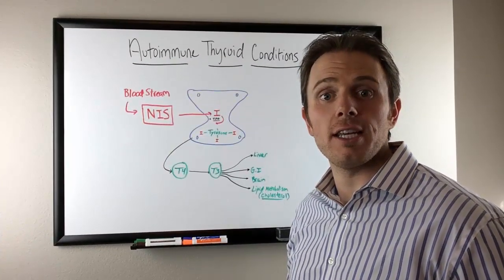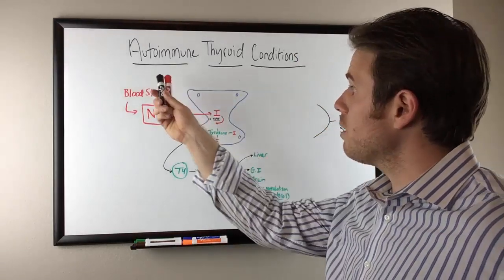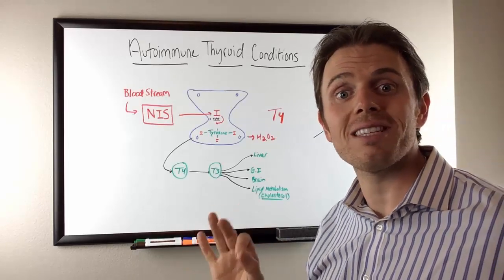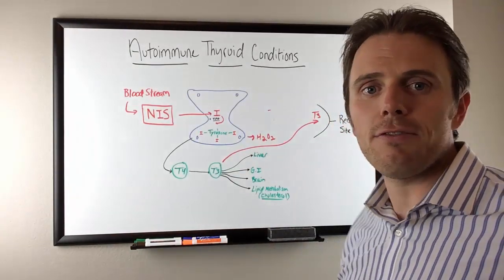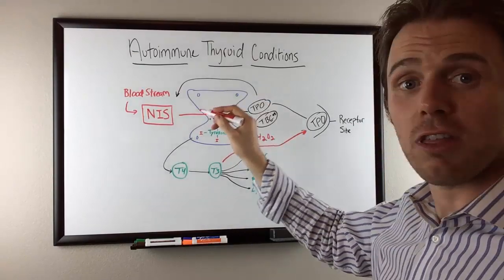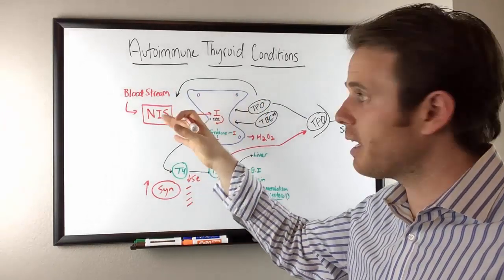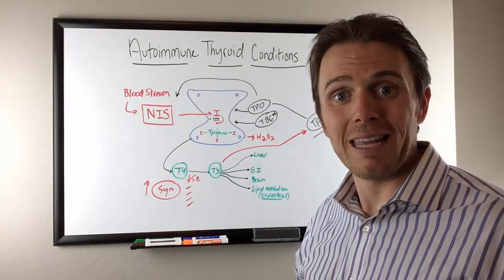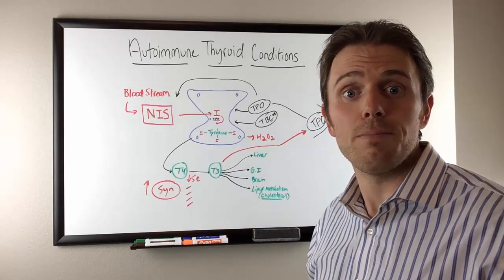Why Synthroid May Not Be Enough To Help Your Autoimmune Thyroid...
In today's video, Dr. Justin Marchegiani focuses on autoimmune thyroid conditions. Did you know that approximately 50 - 90% of thyroid issues are caused by Hashimoto's disease? This health issue is so common that more than 20 million Americans have it, and that includes Dr. J himself! Levothyroxine or Synthroid is a synthetic thyroid hormone that is usually prescribed to treat thyroid issues, but the truth is it's not enough. Using Synthroid for thyroid conditions does not cure and address the underlying problems.
Learn why Synthroid or other synthetic thyroid medications may not be fixing the root cause of your autoimmune condition. Watch for more information.